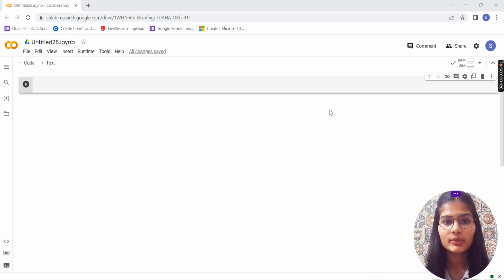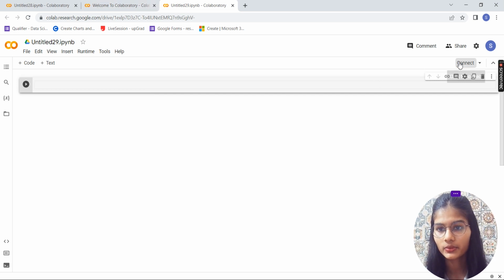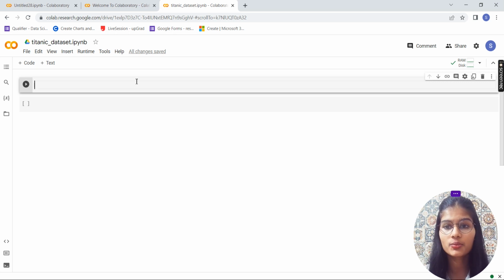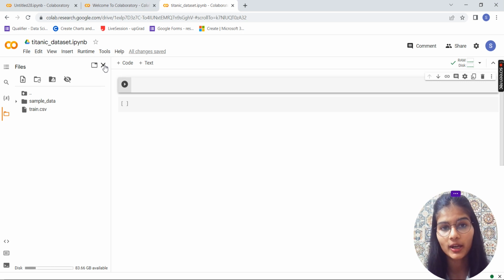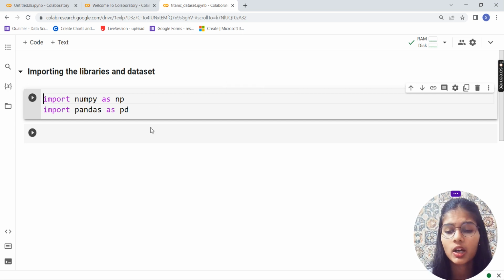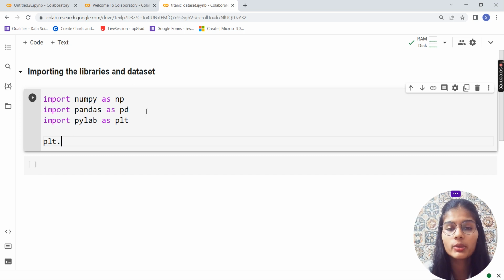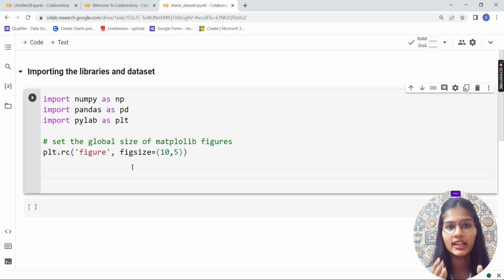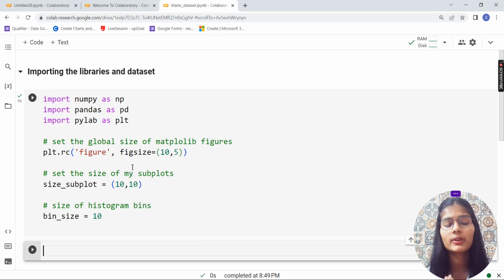Data Analysis on Titanic : Introduction | Part 1 | Python | Shambhavi gupta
Hey everyone, In this video I have taught about Introduction to Data Analysis on Titanic in a beginner friendly manner so that you can grasp all concepts clearly and easily.